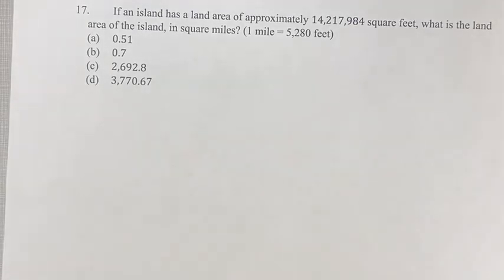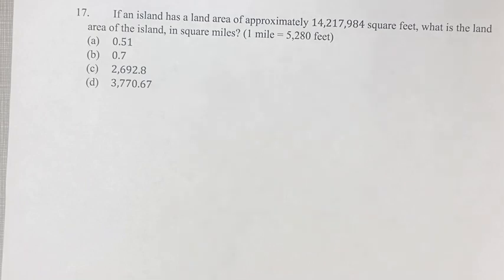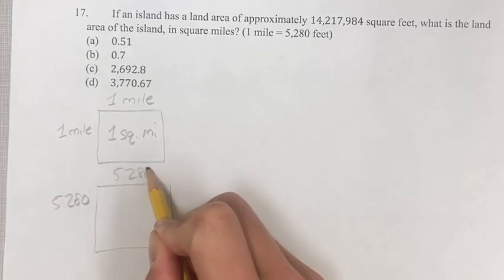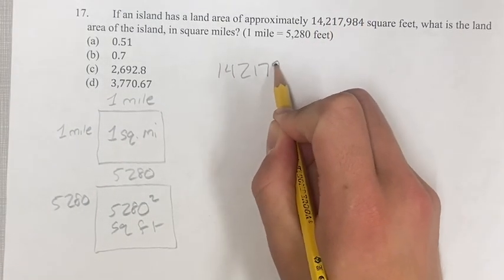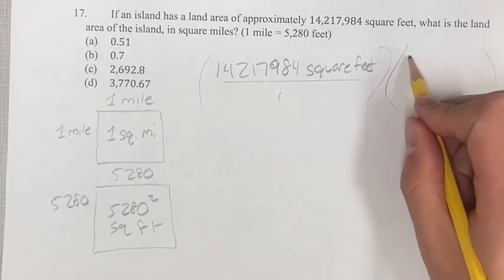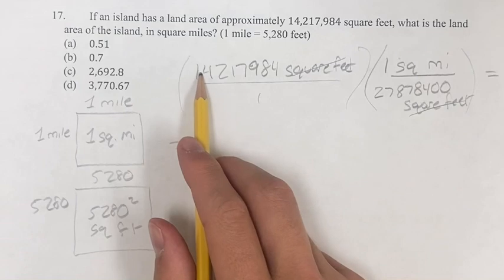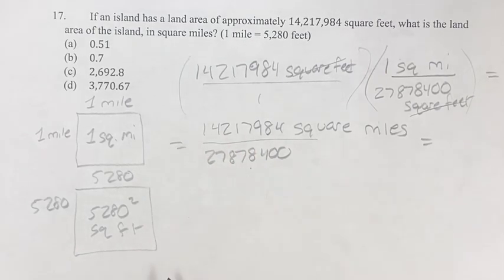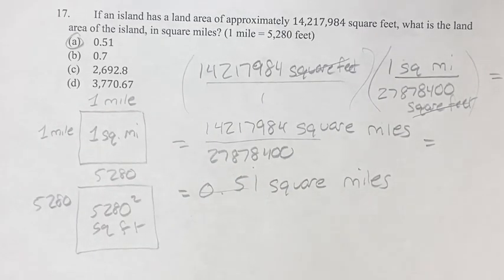17. If an island has a land area of approximately 14,217,984 square feet, what is the land area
17. If an island has a land area of approximately 14,217,984 square feet, what is the land area of the island, in square miles? (1 mile = 5,280 feet)

(a) 0.51
(b) 0.7
(d) 3,770.67

2024 Digital SAT
Test 4 Module 2 Section 2: Harder
Problem 17